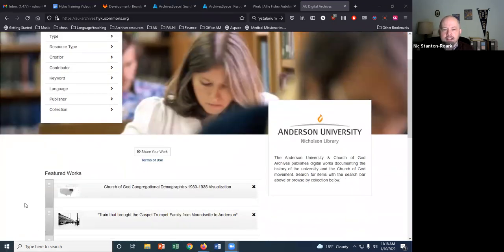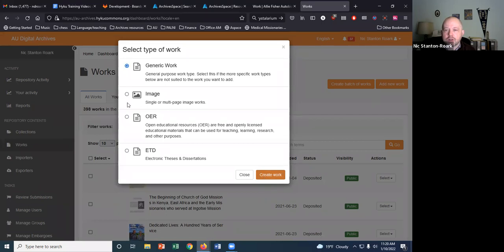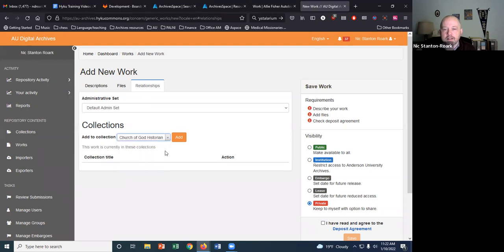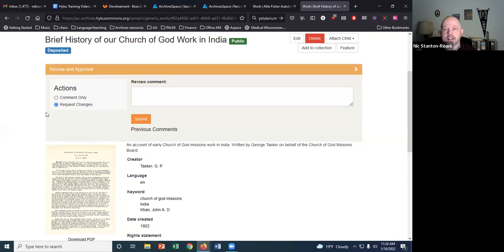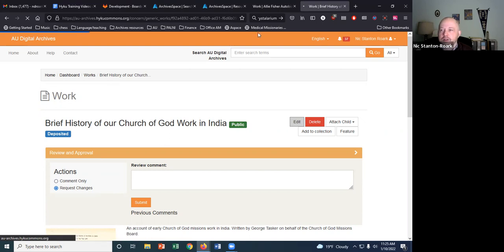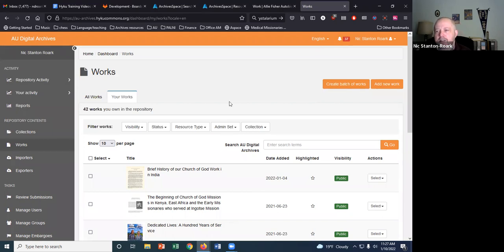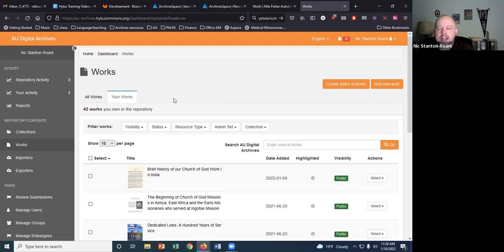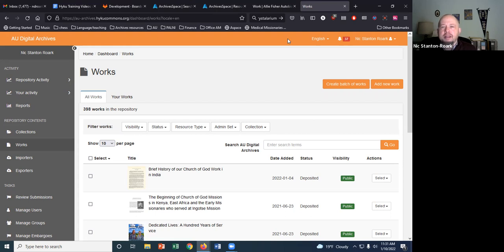Hyku Training: Depositing Works